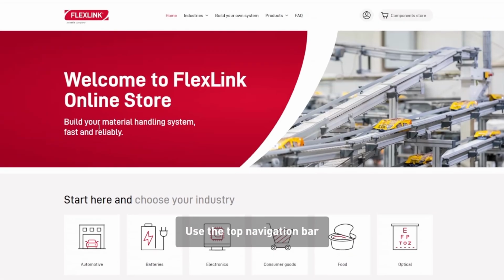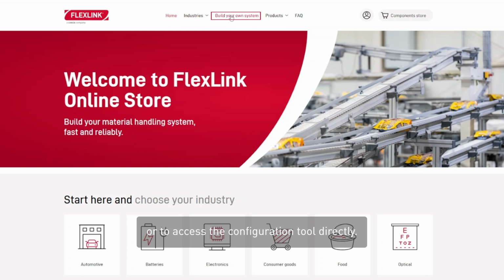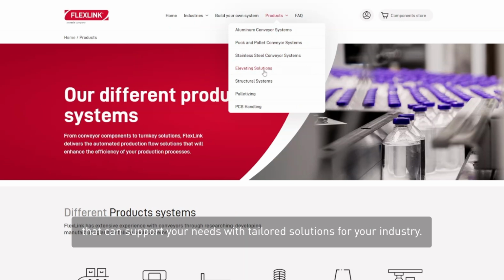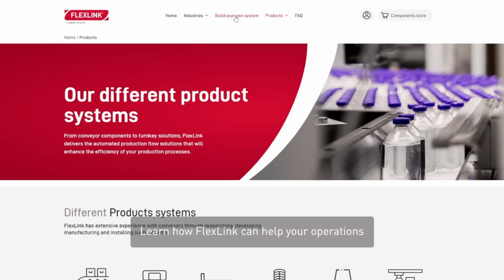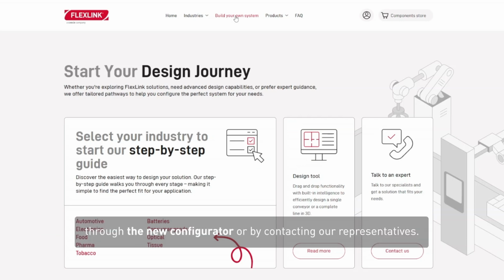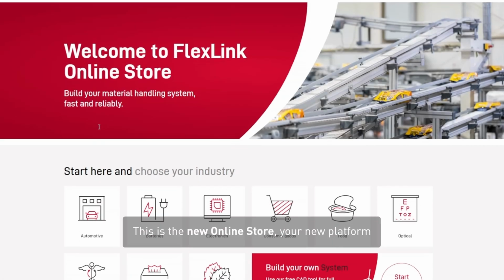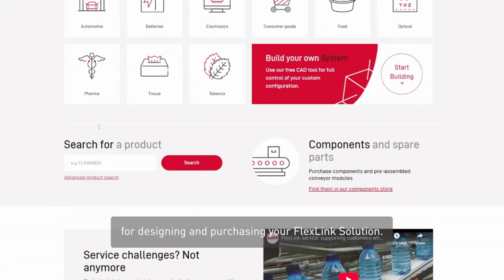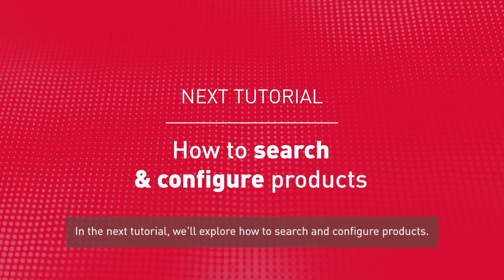Online Store Tutorial | 1